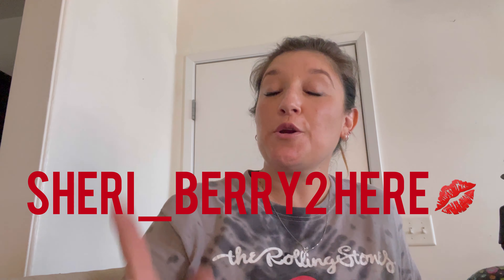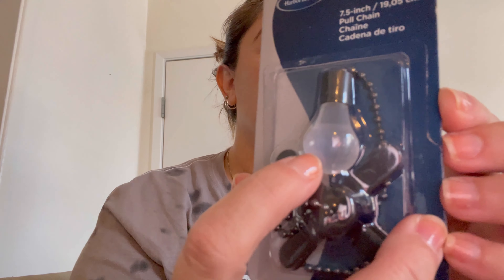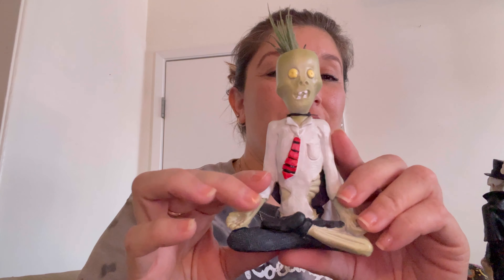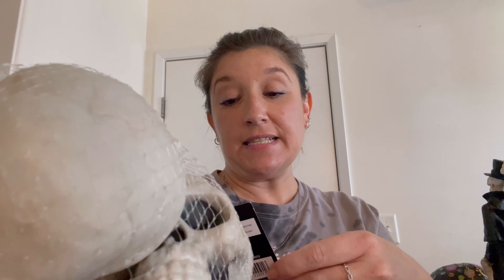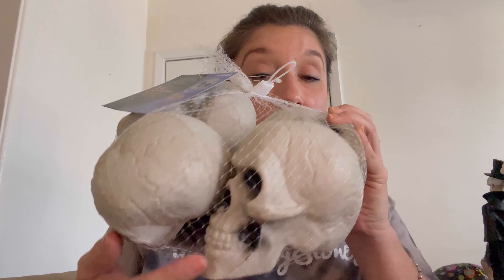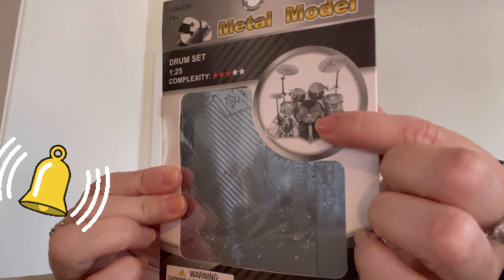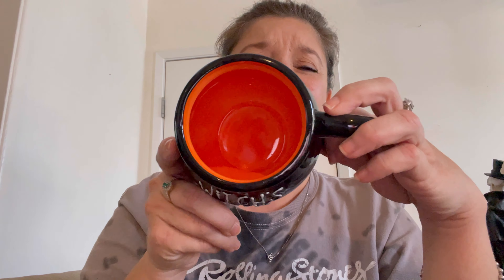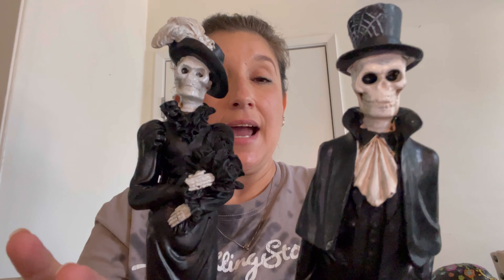"THIS HAUL IS A LITTLE OF EVERYTHING WITH 99CENT THINGS"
THIS WAS A FUN HAUL I GOT SOME VERY CUTE THINGS..

WELCOME EVERYONE THANK U ALL FOR STOPPING BY